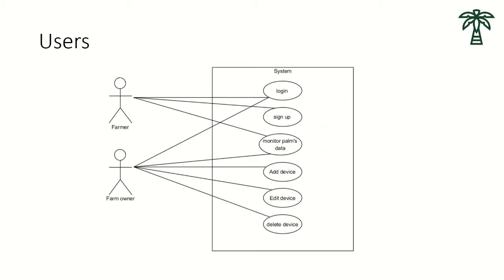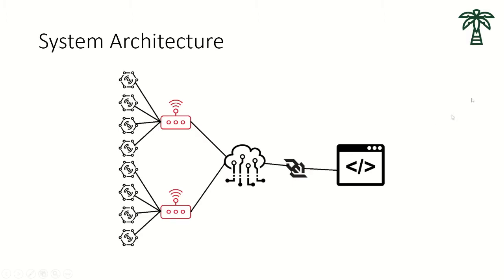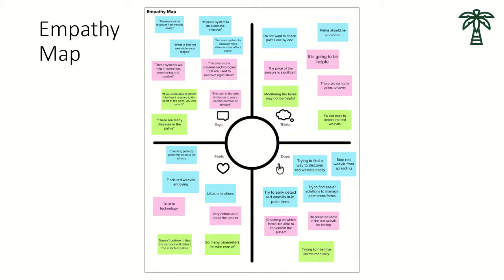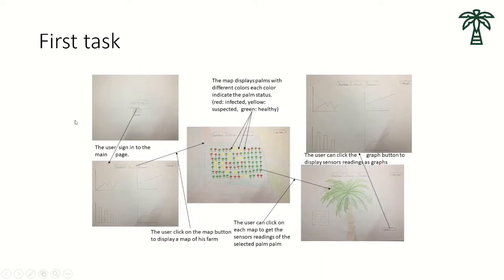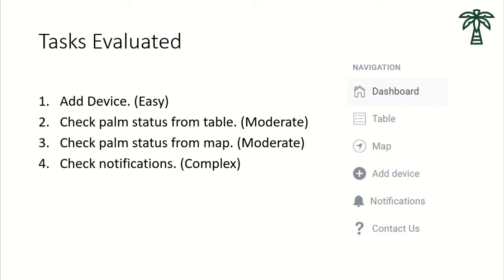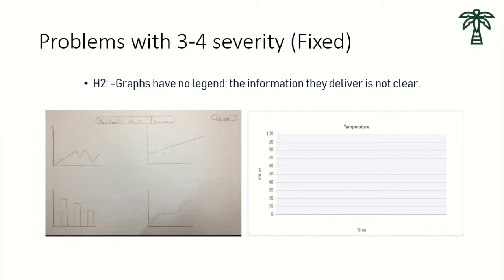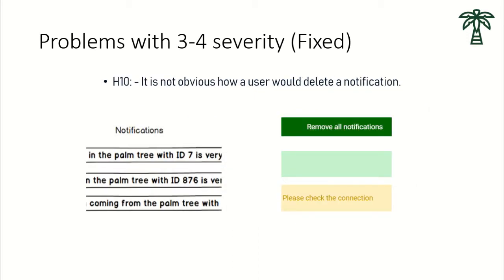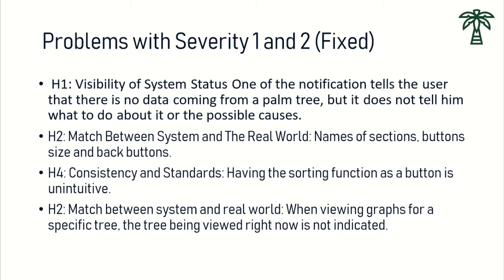[SE365] Human Computer Interaction: Course Project - Smart Palm